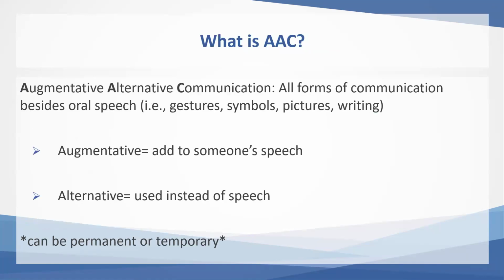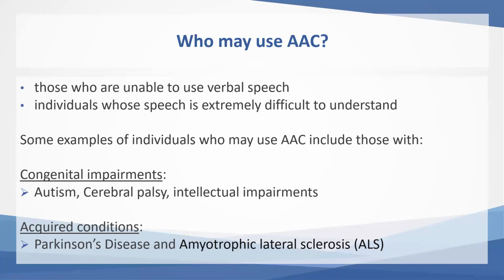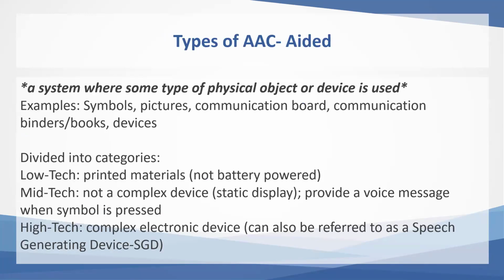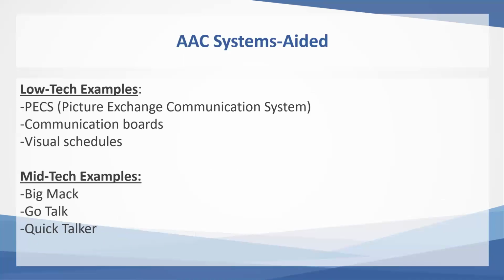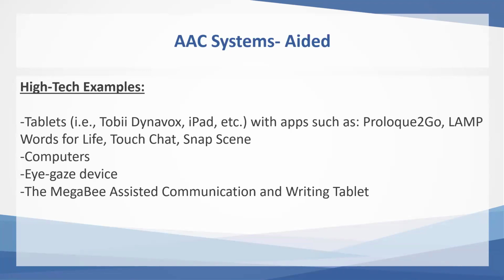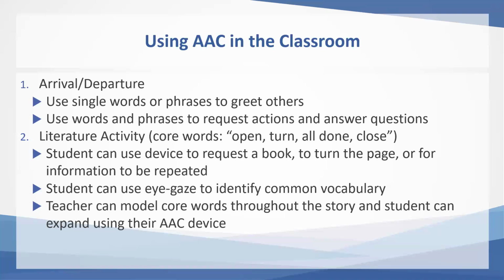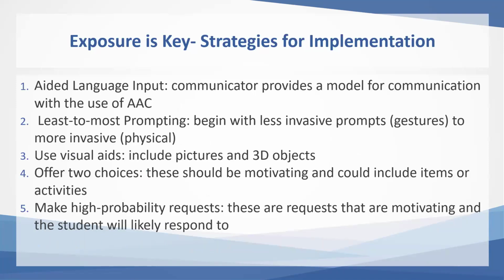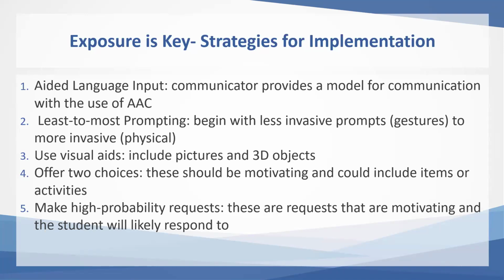KUMDC Intro to AAC in the Classroom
KUMDC presents Introduction to AAC in the Classroom featuring Felicia Selan, MS, CCC-SLP, KUMDC Speech Language Pathologist